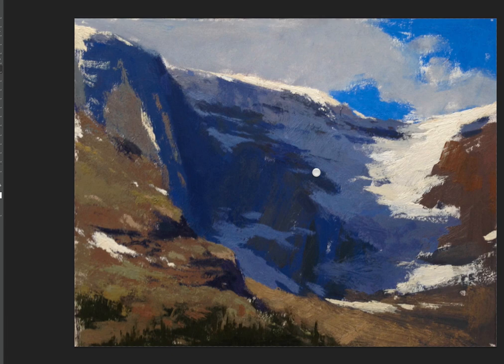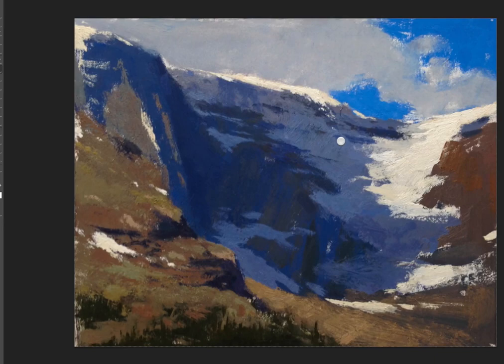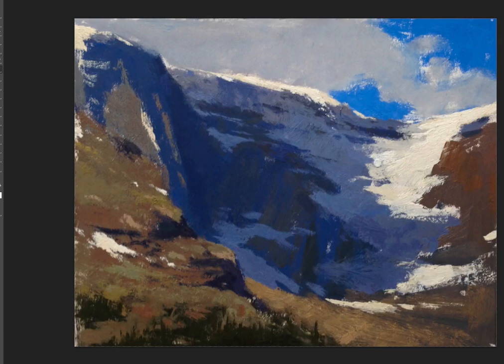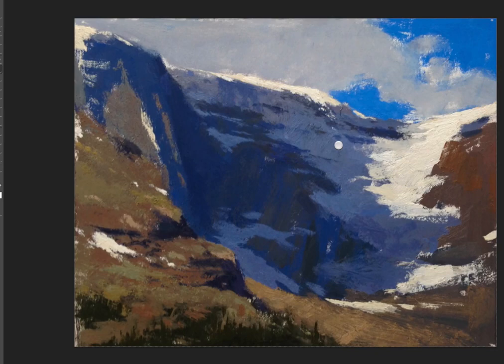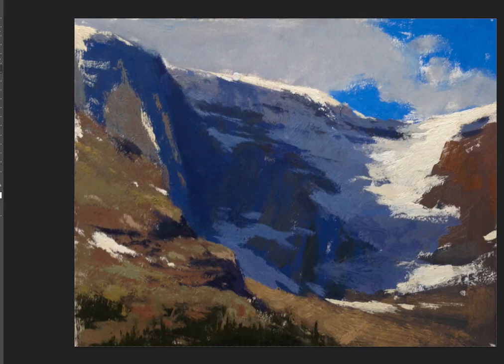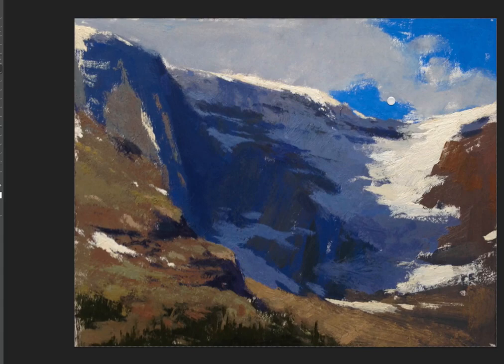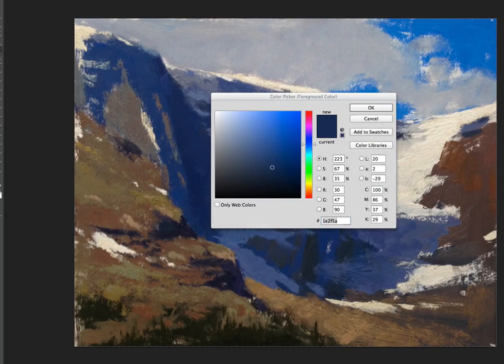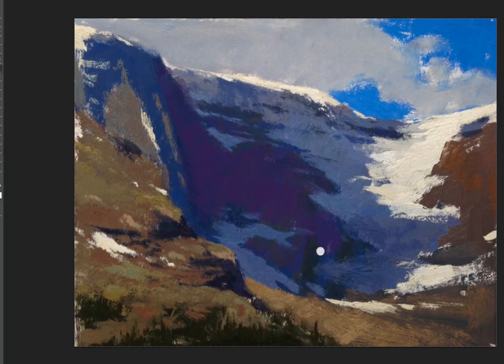Color of Shadow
Shadows can be tricky to paint. They have many colors depending on other things around and above them. This video will clarify certain things about them.